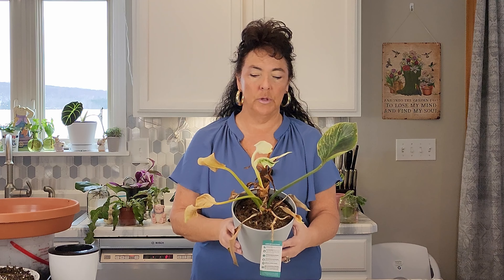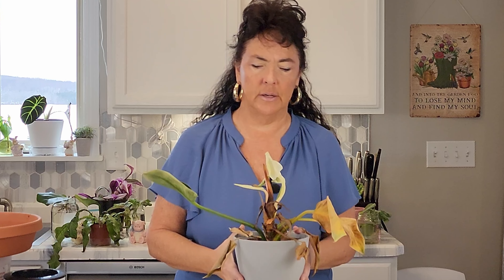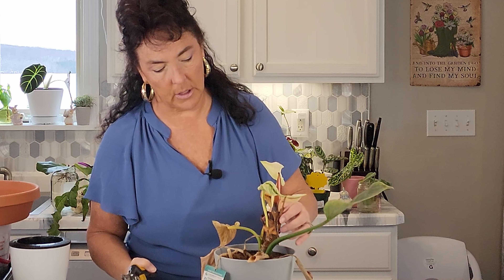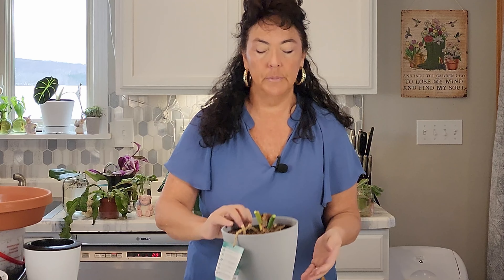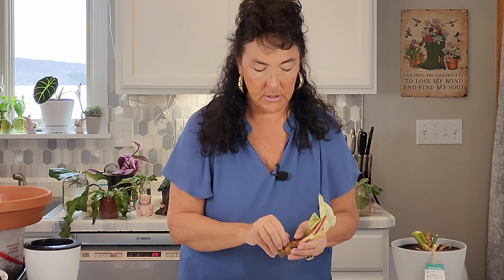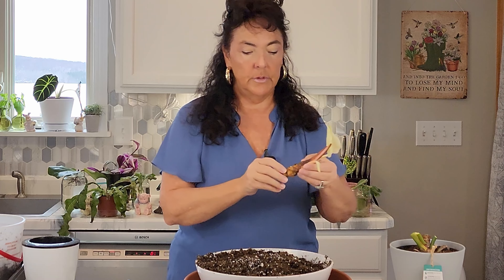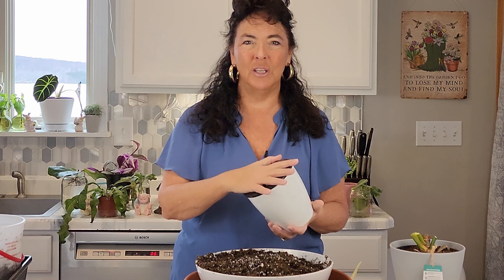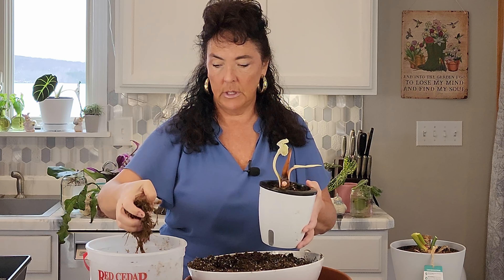Birkin Rescue - HELP my plant looks TERRIBLE!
Many people have issues with their Philodendron Birkin becoming leggy.  I have decided to give this plant a chop to see if I can get it to recover. It is always a labor of Love to get plants to look their best.

I spend the winter months tending to my 100 plus Houseplants.

Some of the Houseplants in this video include:
🌿Philodendron Birkin

I hope you find inspiration to start your own plant collection.

Give us a thumbs UP so Youtube knows to share this content with others.

Links for Houseplant items I use.

🌿Houseplant Stands
(Amazon plant stands)
(Amazon plant stands)
(Amazon plant stands)
(Amazon plant stands)

🌿Houseplant pots & décor
(Amazon self-watering pots)
(Amazon self-watering pots)
(Amazon Moss Poles)
(Amazon Gnat traps)
(Amazon 42in Moss Pole)
(Amazon 3in pots)
(Amazon 6inch Nursery pots)
(Amazon Moss Poles) Heavy duty
(Amazon propagation bud vases)

🌿Planty Clothes
(Amazon Sunflower shirt)
(Amazon flower jeans)